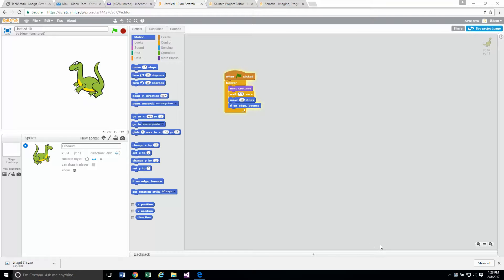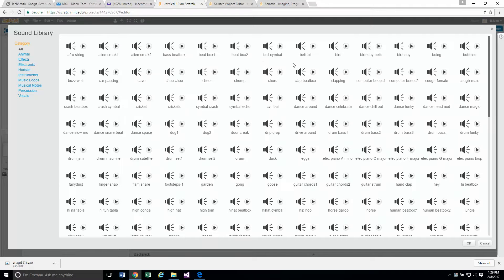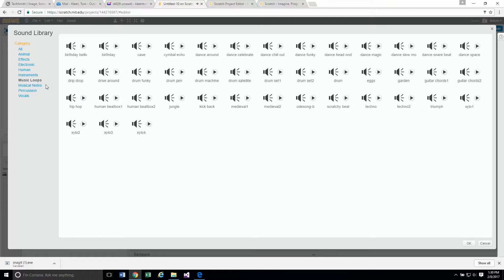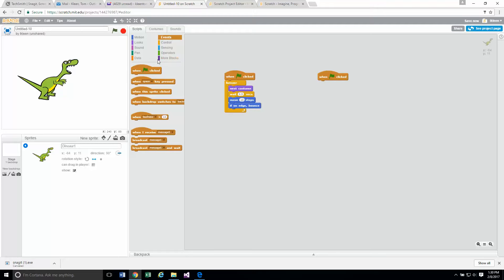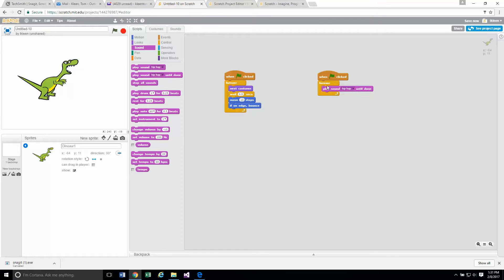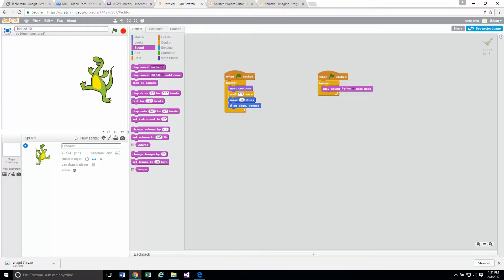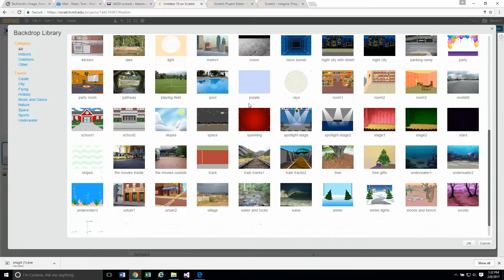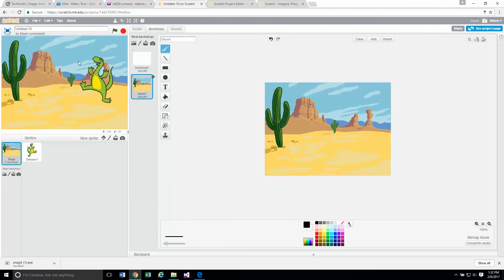Coding for Beginners using Scratch, page 13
Page 13 from Coding for Beginners Using Scratch